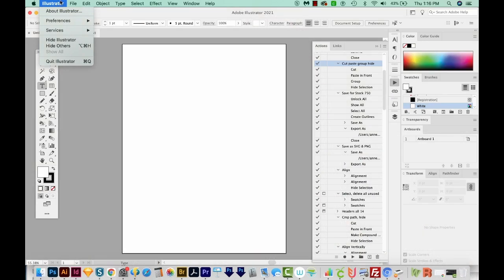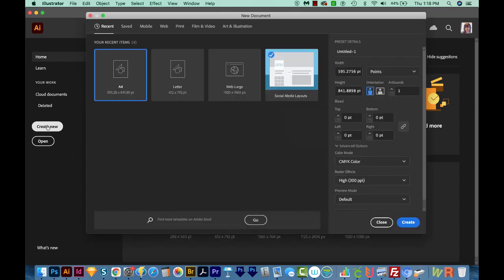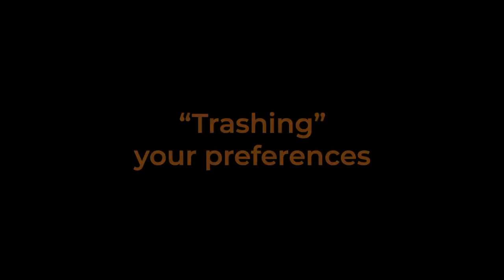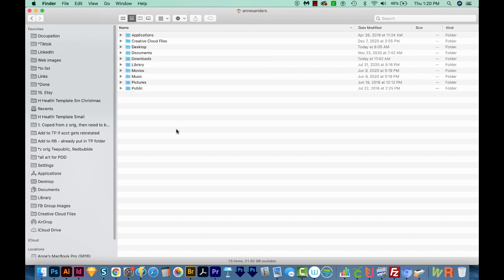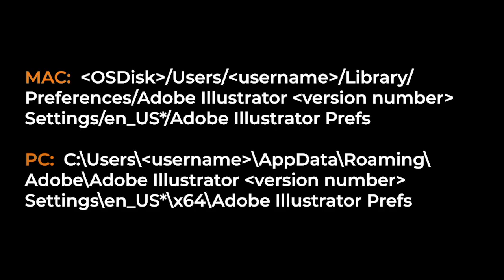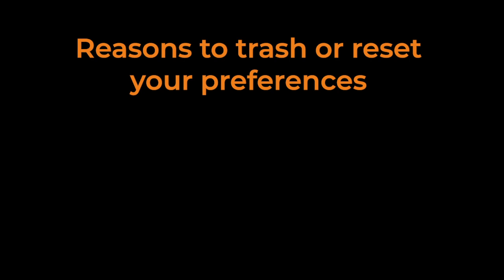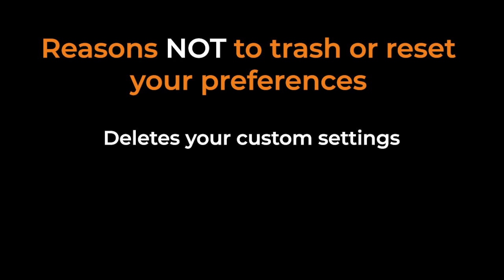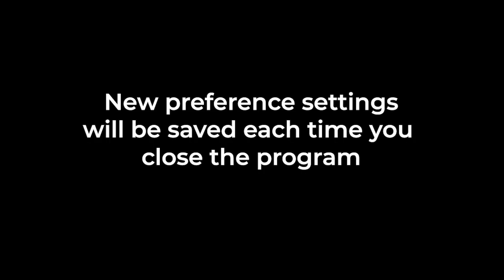How to reset or trash your preferences in Adobe Illustrator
Learn how to reset your preferences in Adobe Illustrator and WHY you would want to do this!